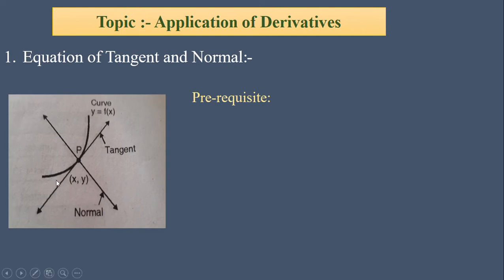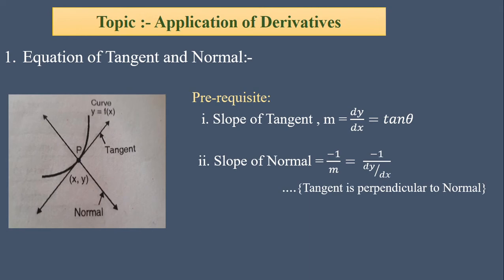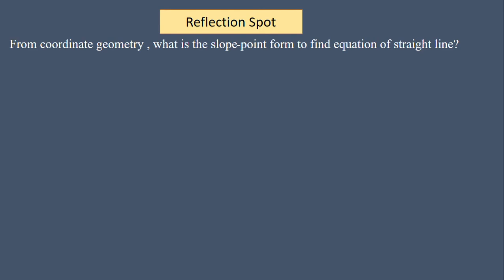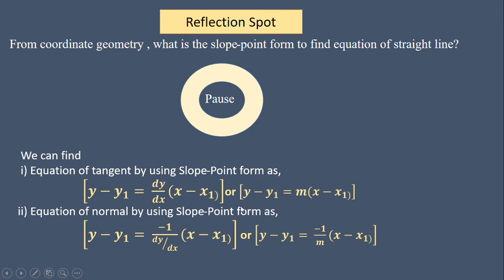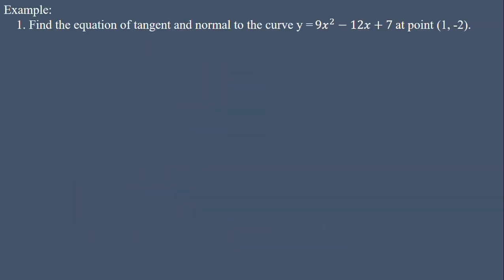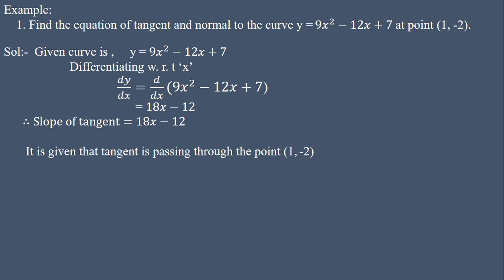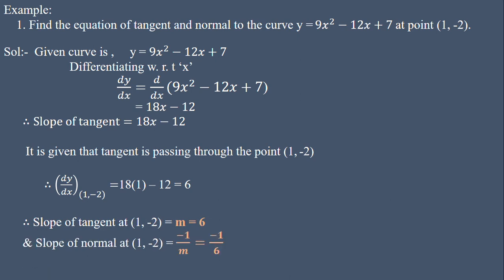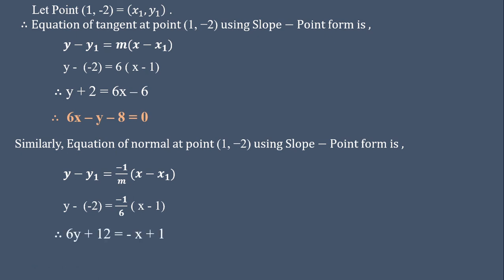Application of Derivative - Equations of Tangent and Normal.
From various applications of derivative, this video explains the method of finding the slope of tangent and normal to the curve and hence to find the equation of tangent and normal to the curve.